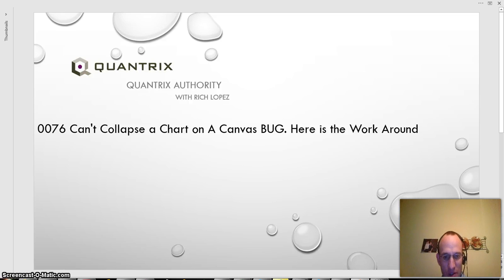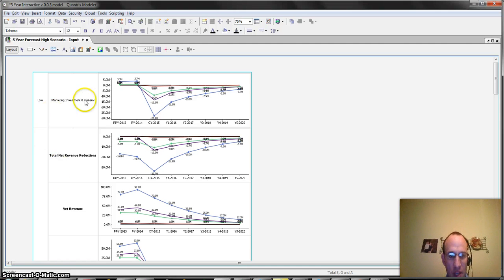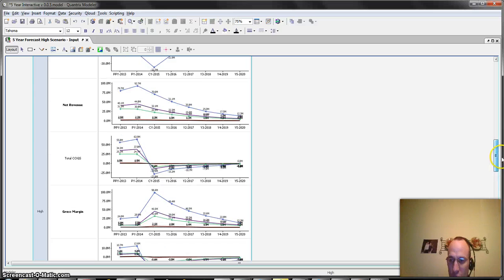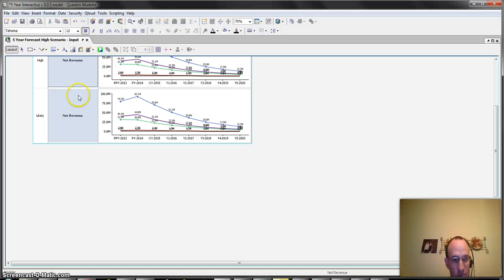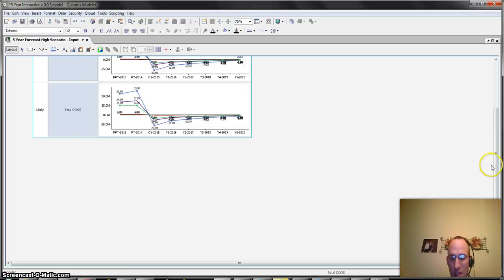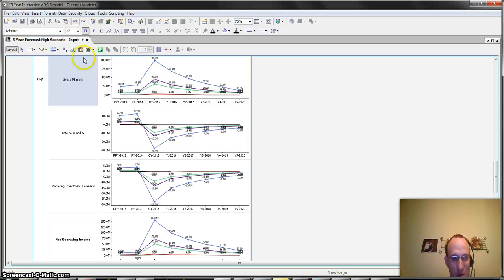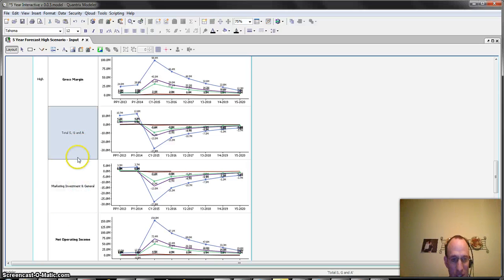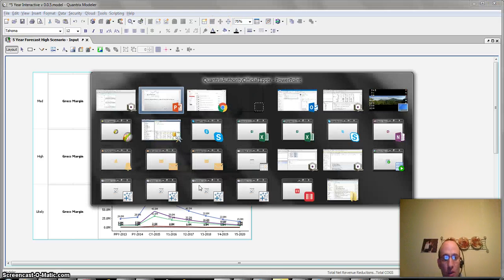Learn Quantrix Modeler:Can't Collapse a Chart on A Canvas BUG. Here is the Work Around Episode #0076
Learn Quantrix Modeler:Can't Collapse a Chart on A Canvas BUG. Here is the Work Around Episode #0076   Use the menu button instead of the right-click menu.